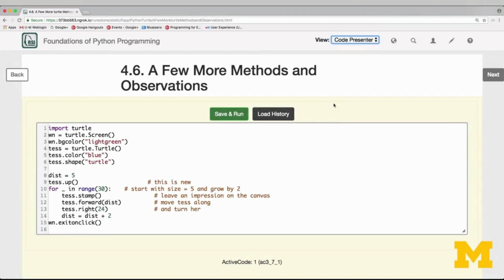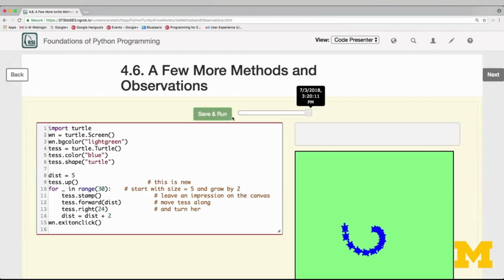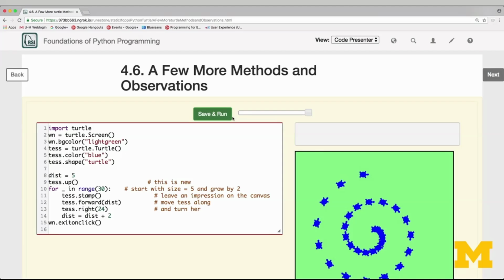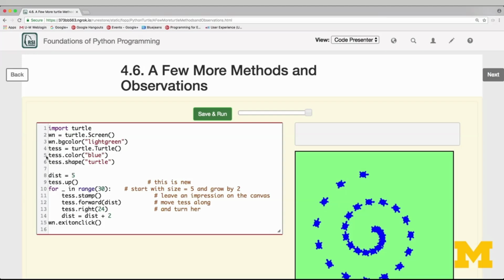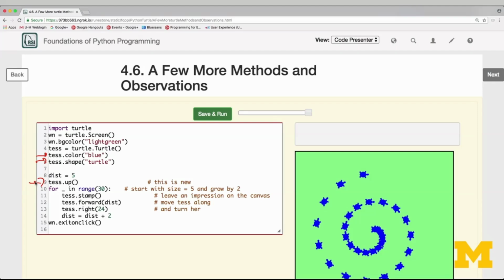What Are Some Methods For Turtle Module In Python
Discover some more methods of Python Turtle graphics in this beginner tutorial. I'll teach you how to use coordinates, loops, and functions to create beautiful visual patterns and animations. This is the perfect introduction to Python programming because you get instant visual feedback as you code. Let's turn boring code into colorful art together!